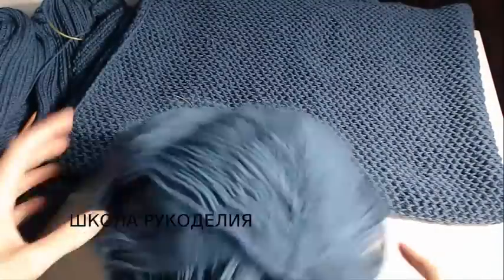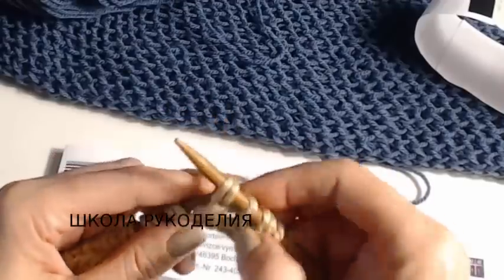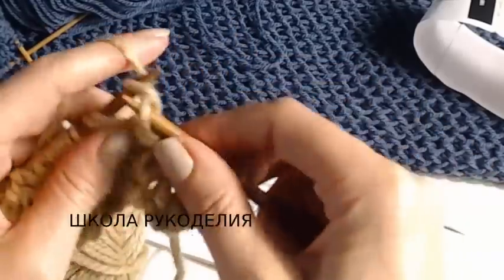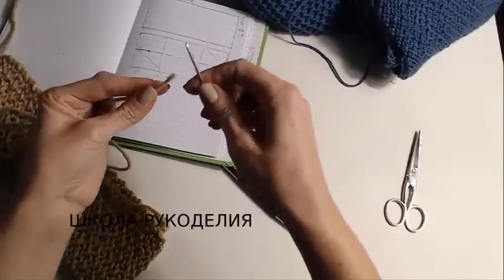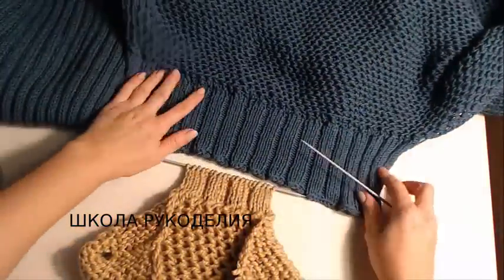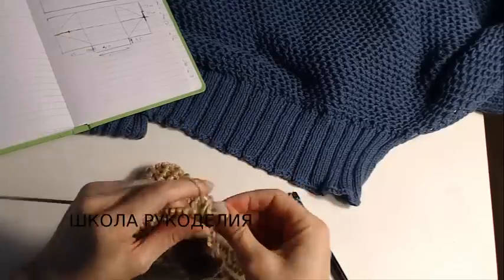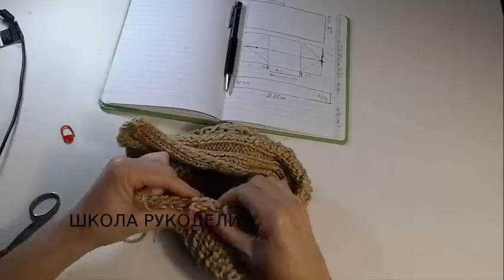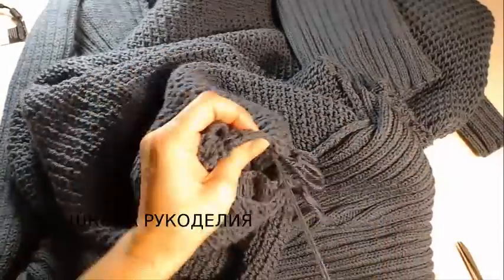КАРДИГАН ОВЕРСАЙЗ из ПРЯМОУГОЛЬНИКА